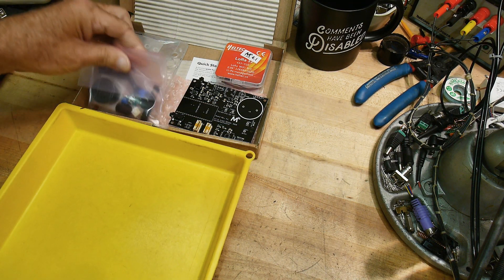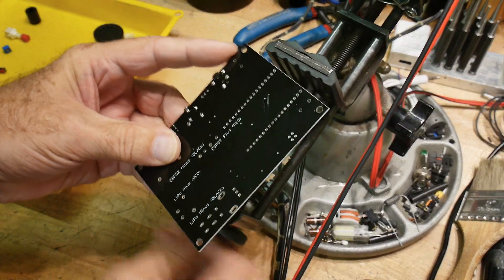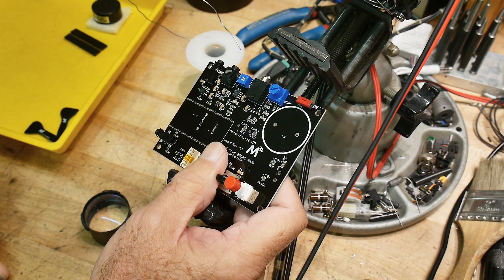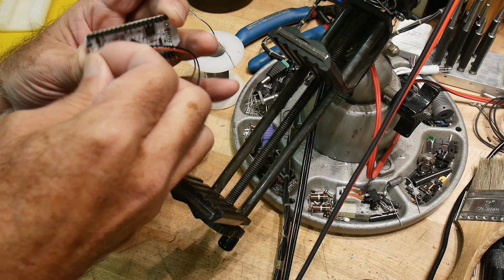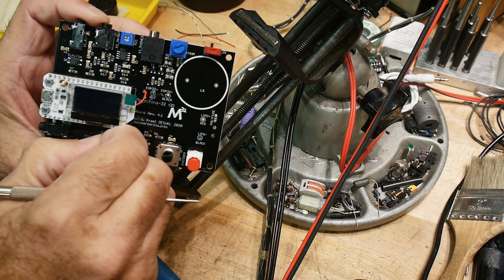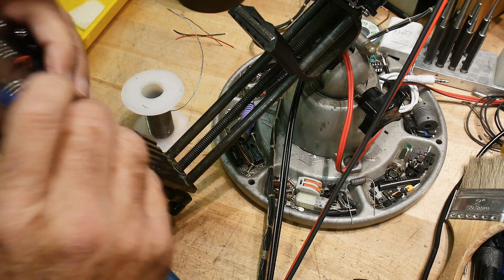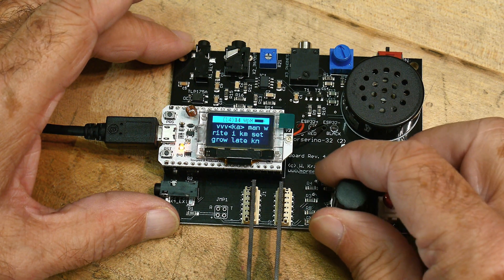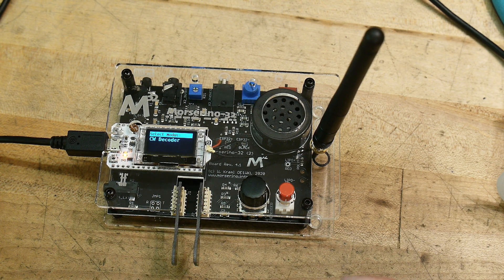#941 Morserino-32 CW Code Trainer (part 2 of 2)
Episode 941
Build and power on. I try it buy by CW skills need work. That's why I bought it!
I did add the battery and that works great.